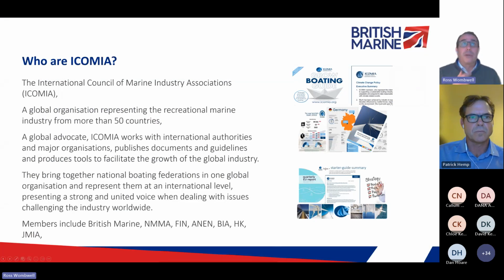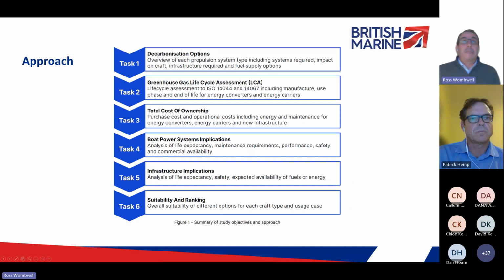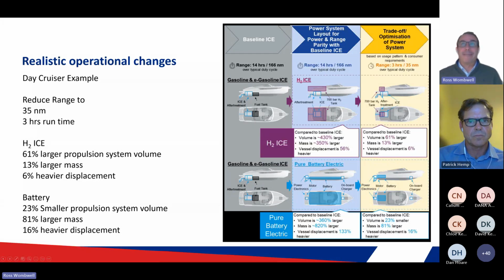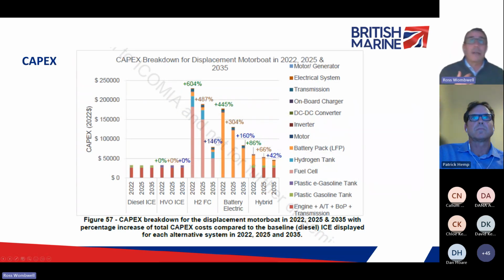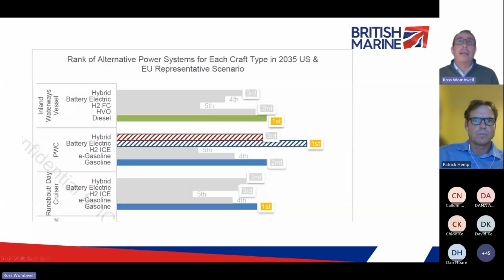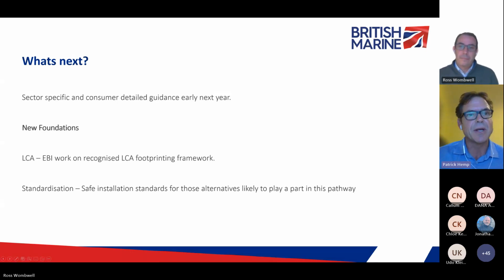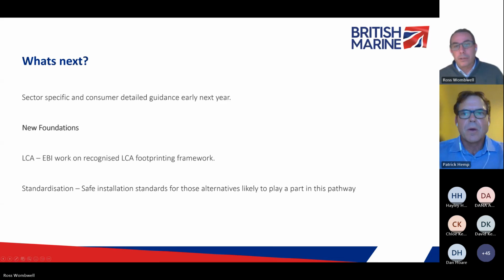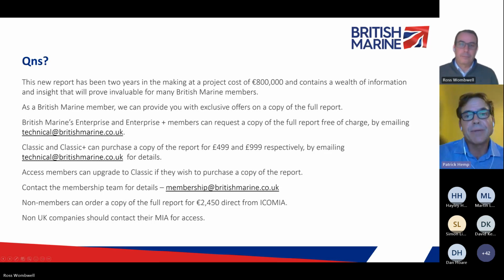ICOMIA 'Pathways To Propulsion Decarbonisation For The Recreational Marine Industry Research Report'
British Marine hosted a webinar with Patrick Hemp of ICOMIA, taking a closer look at the detail of the report to help marine businesses better understand the findings from the report and the impact this may have on their business.